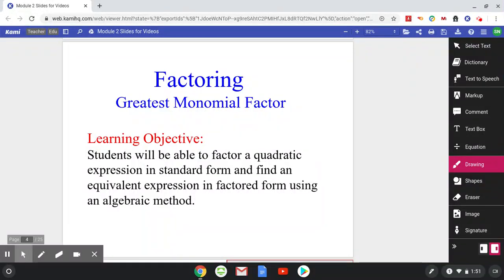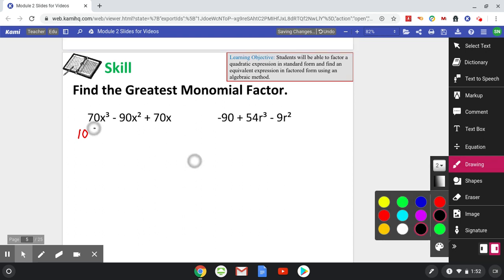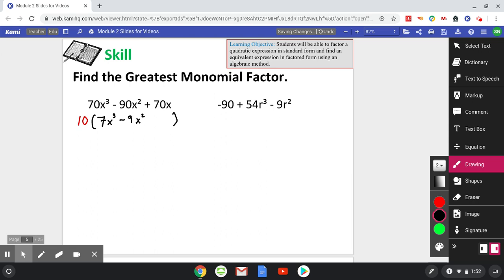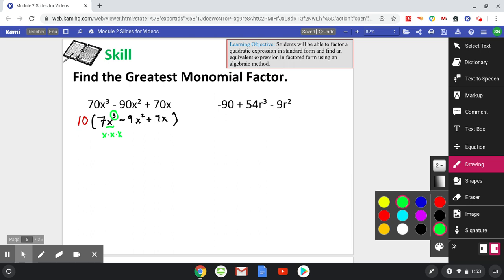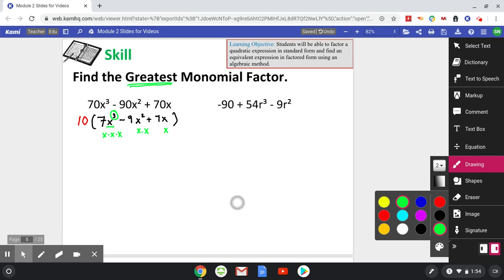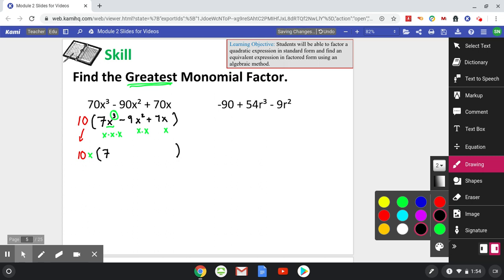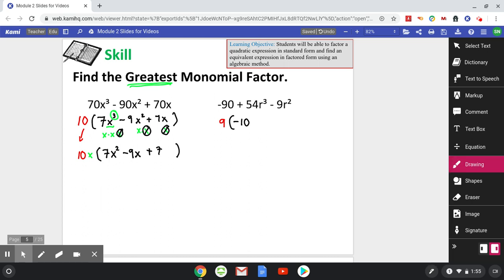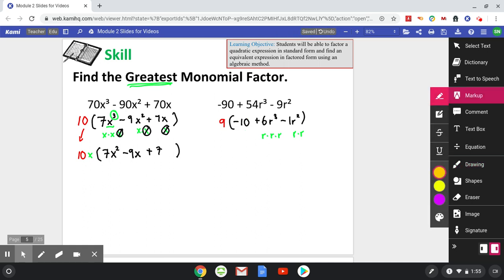Greatest Monomial Factor